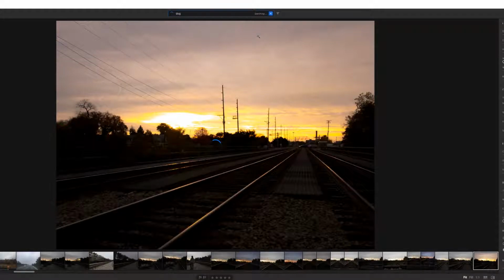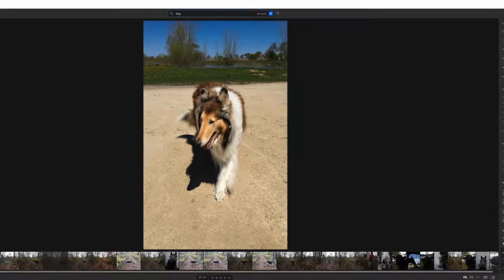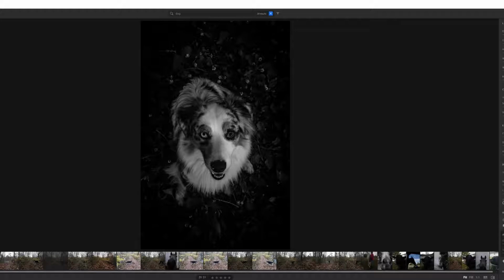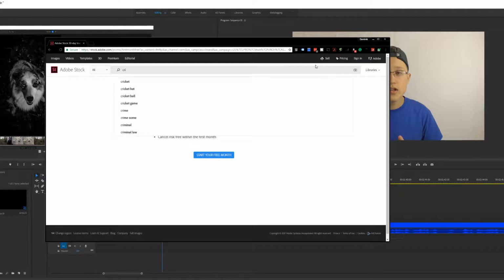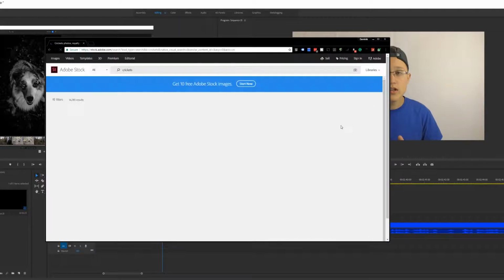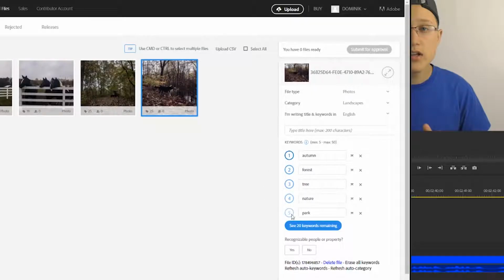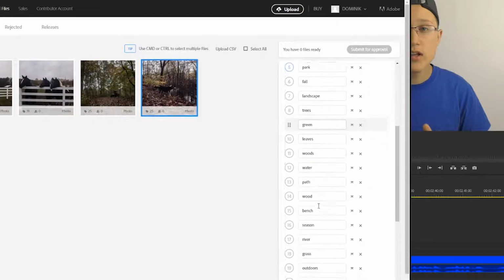Future Technology for Creatives is here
Take a look at the technology that is out and what it means for you as a creative. Tech for creatives is here!

Specific Links:

Drawing Tablet (S)
Drawing Tablet (M)
Drawing Tablet (L)